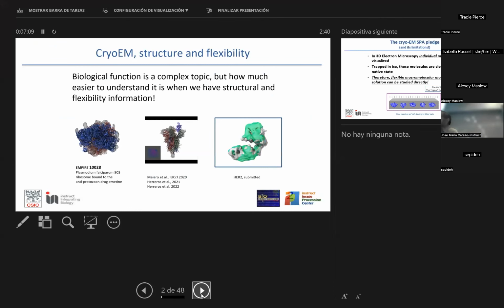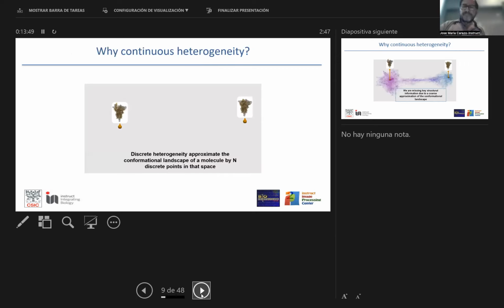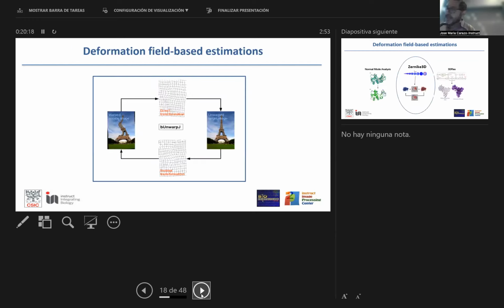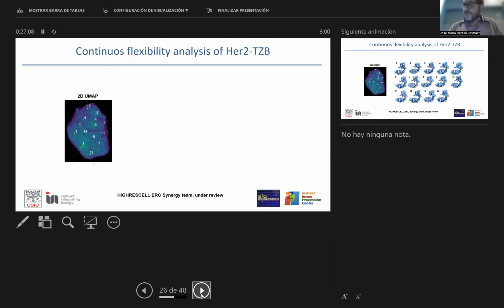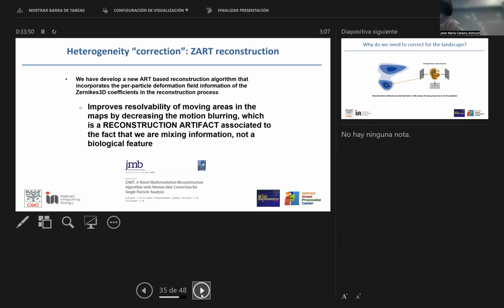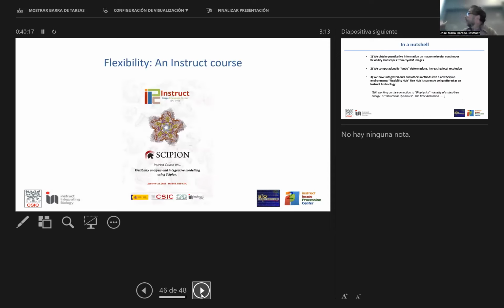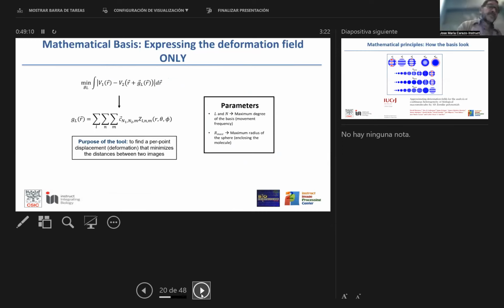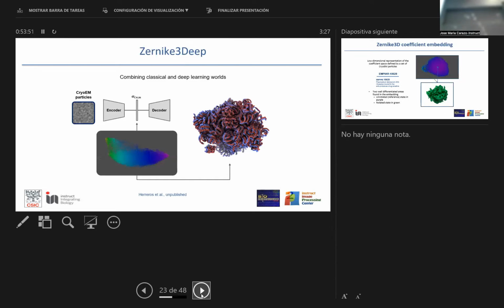The Flexibility of Biological Macromolecules as Revealed by Cryo-EM.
Presenter: Prof José-Maria Carazo
Biocomputing Unit, CNB-CSIC
INSTRUCT-ES. Instruct Image processing Center, Madrid

Electron Microscopy at cryogenic temperatures is currently a very well known approach to solve the structure of biological macromolecules with sufficiently high resolution to obtain good structural models. Part of this success was the proposal of Maximum Likelihood approaches to disentangle macromolecular structural flexibility (first implemented in the software XMIPP and then in Relion) (1). However, it was then assumed that flexibility was discrete and that the user had to estimate the number of these discrete states, which clearly was not optimum. Nowadays, almost 15 years after this initial approach, new methods have been developed that allow us to consider continuous flexibility, opening the possibility to obtain conformational landscapes (2). In this context, Jose-Maria will present recent advances in his "Zernike3D" approach, showing how this can effectively access the whole range of macromolecular flexibility present in the cryoEM images without needing further estimations from the user.
(1) Scheres et al., Nat. Method., 2007; (2) Herreros et al., Nat. Comm., 2023.

About Prof. Carazo: Prof. Carazo studied Physics at the University of Granada, Spain, and obtained his PhD in Biology at University Autonoma, Madrid, Spain (1984). After his post-doc with Nobel Laureate Prof. Joachim Frank at the Wadsworth Center, New York State Department of Health (USA), he joined the National Center of Biotechnology as head of the Biocomputing Unit (1989), where he was appointed full professor of the   Spanish  National   Research   Council   (CSIC)  in   2005.  Professor Carazo has a vast experience in the field of 3-D Electron Microscopy under cryogenic conditions (cryo-EM), particularly in methods development. His laboratory has opened whole new areas in the field, such as the successful family of Maximum Likelihood algorithms (developed in Madrid, 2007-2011) or the much used EMDataBank (started from the European Union project “Bioimage” that he coordinated, 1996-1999). His laboratory also develops and supports software packages and web services; Xmipp and Scipion, have been actively used by more than 1,700 users in more than 13,000 projects throughout the world; the web service 3DBionotes, has close to 1,600 new users just in 2022. A version of Scipion, developed specifically for cryoEM facilities, is currently being used at the European Synchrotron (ESRF, Grenoble), and SciLab (Stockhom). He founded “Integromics”, winner of the first National Prize of La Caixa Emprendedor XXI (2007) and the Frost & Sullivan award for the Most Innovative Bioinformatics Company in Europe (2008). Integromics was acquired by Perkin-Elmer in 2014. As recognition of his contributions to the EM field, his ability to form successful teams around him, and his international standing in Europe, his laboratory was selected as the Instruct Center for Image Processing in Structural Biology, which is part of the Strategic European Research Infrastructure INSTRUCT, starting in 2011. He is currently a member of several Scientific Advisory Boards in Spain and different countries; he has also served on the SAB of the former Uninvest venture capital firm.